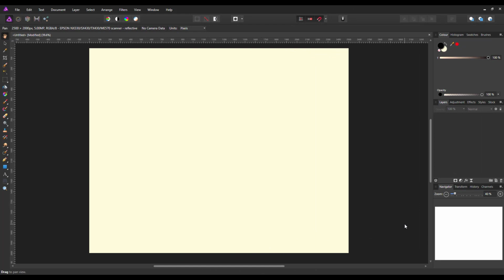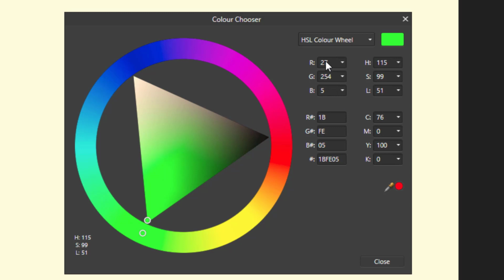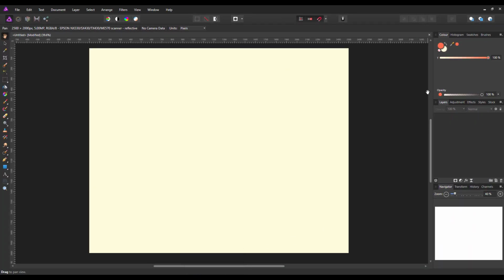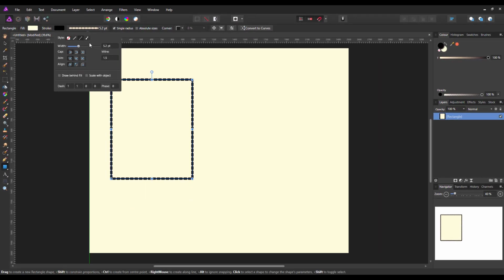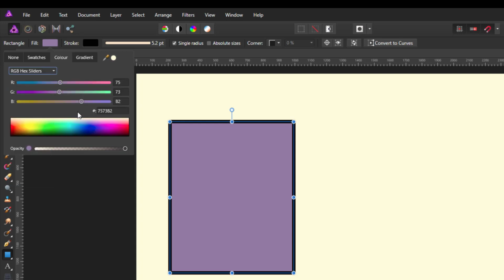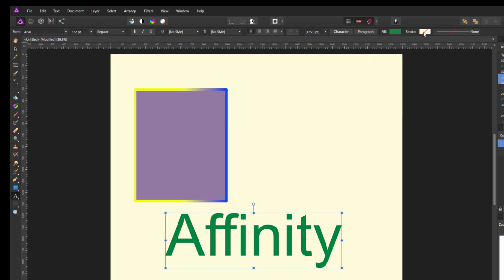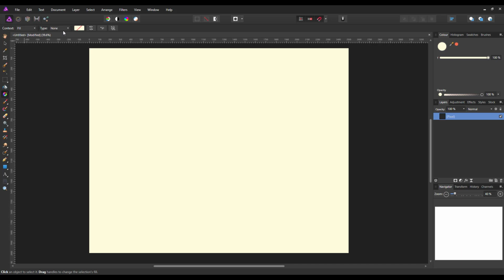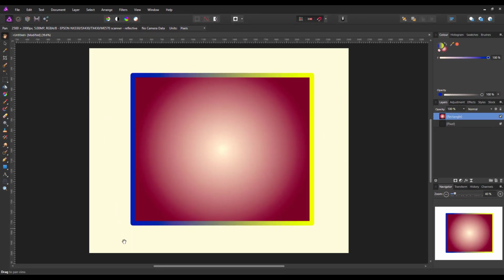Affinity Photo - Beginners Look At Colour-Fill-Stroke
In this beginner’s tutorial video, we will take a look at selecting colours mainly for the Fill and Stroke options. These options are linked with the Pen Tool, the Shape Tool(s), the Gradient Tool and Text as well.

Affinity Designer Course Tutorial Mentioned in the video.